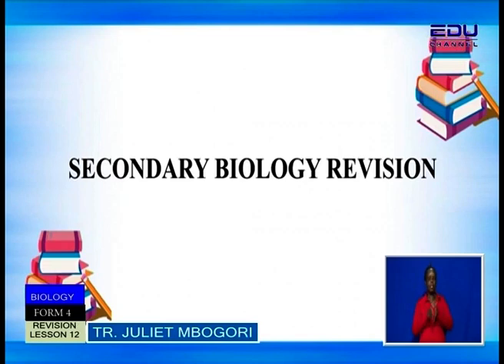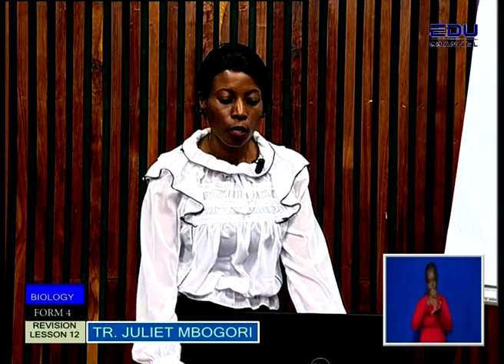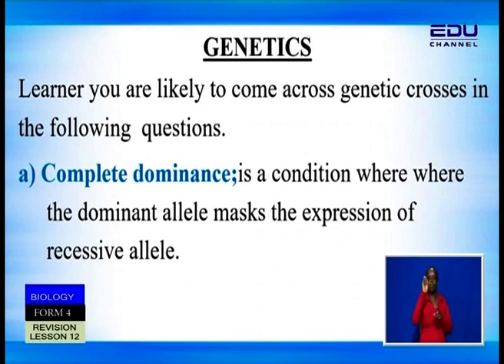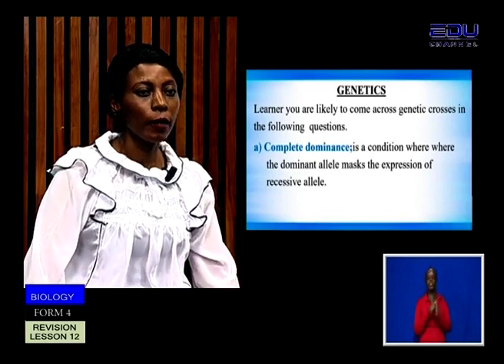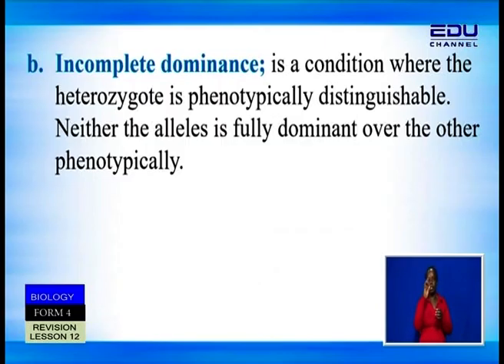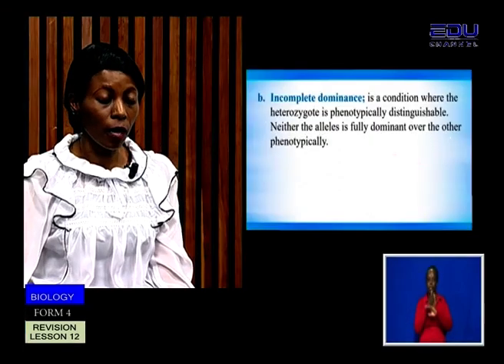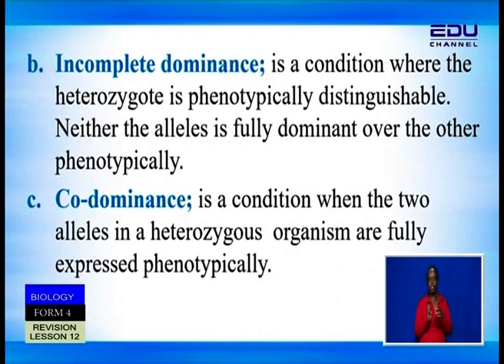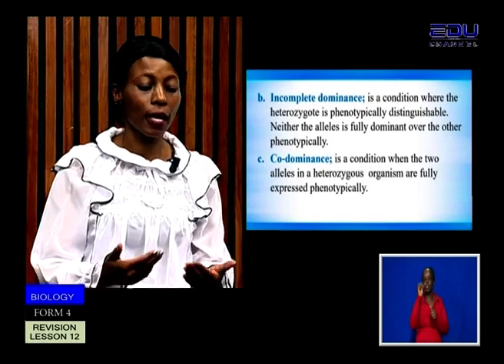Biology Lesson 12 Secondary Revision